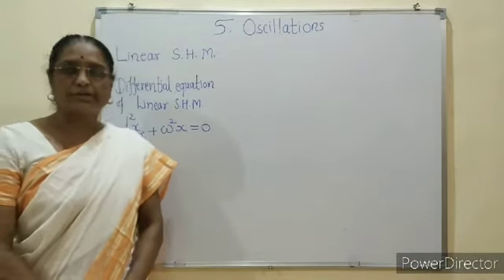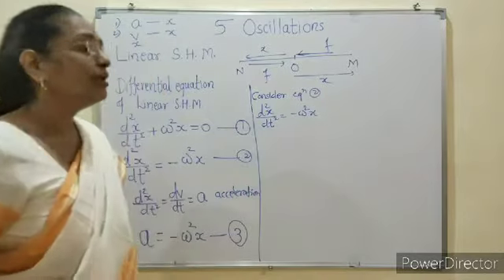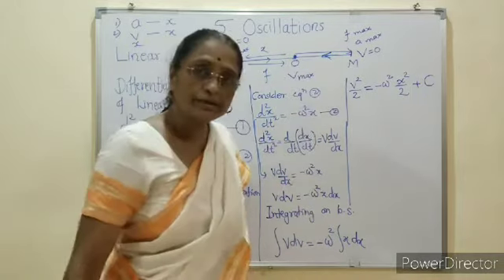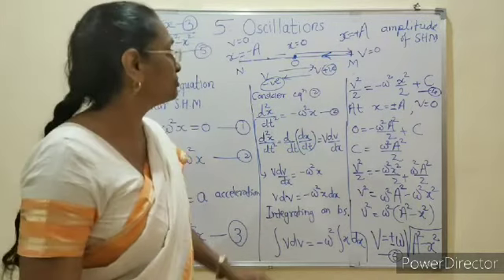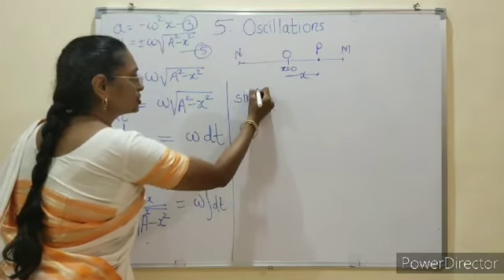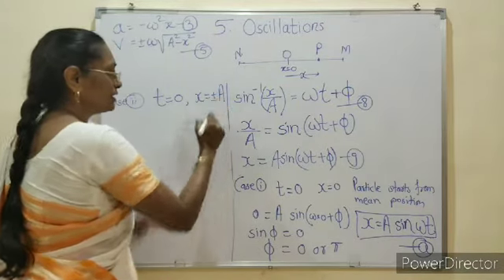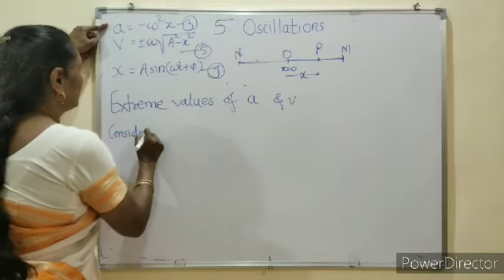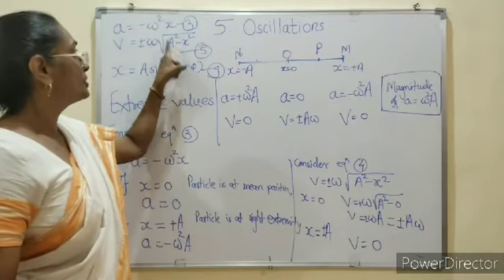Physics Point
12th New Syllabus

Derivations:
1) Acceleration of particle in SHM in terms    of displacement
2) Velocity of particle in SHM in terms of displacement
3) General expression for the displacement of a particle performing linear SHM.
    Special cases
4)  Extreme values of acceleration and velocity of particle in SHM